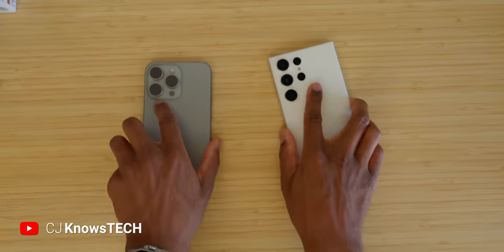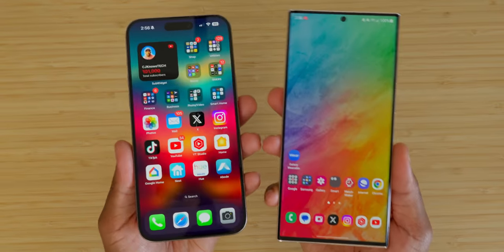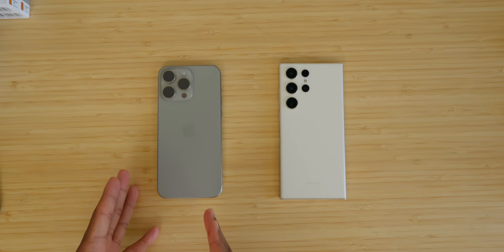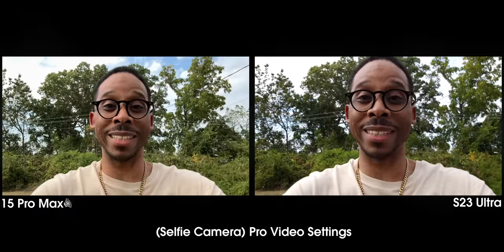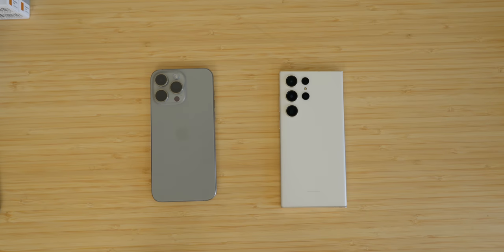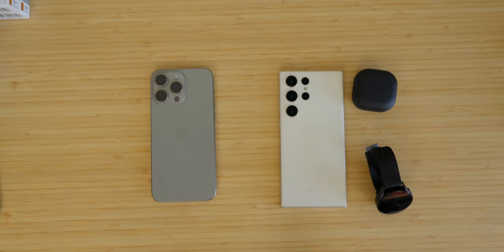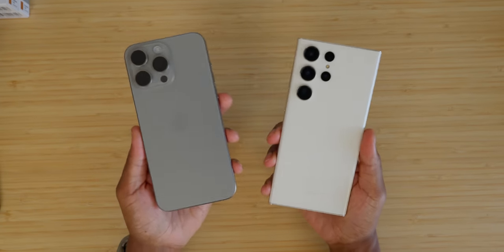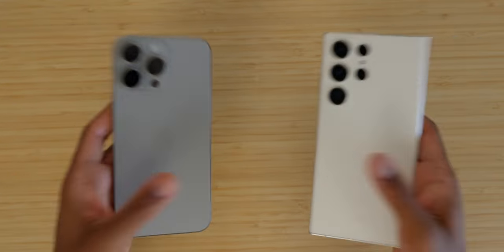WHICH IS BETTER!? iPhone 15 Pro Max vs S23 Ultra BRUTALLY HONEST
Lets crown the KING - iPhone 15 Pro Max vs Samsung S23 Ultra WHICH IS BETTER!?

00:00 Intro
00:21 Design
02:11 Direct Sunlight Test
02:33 Displays
04:29 Platforms
07:51 Which Cameras look better?
12:39 Which Speakers sound better?
14:22 Battery Truths
17:38 Ecosystem's Debate
20:01 User Experience